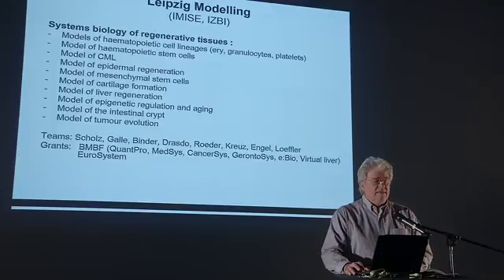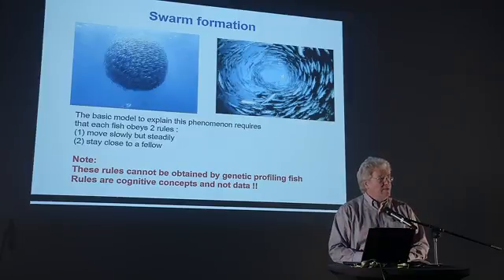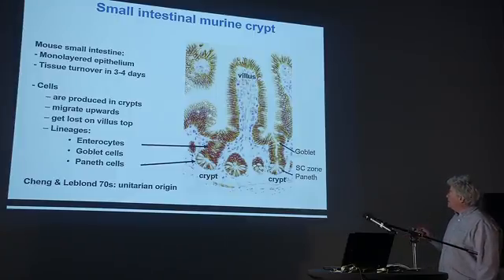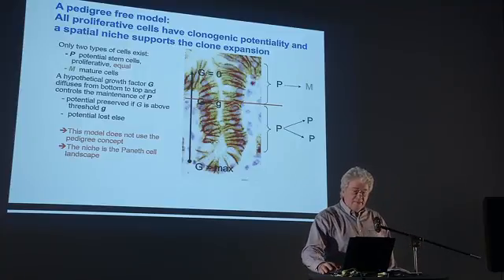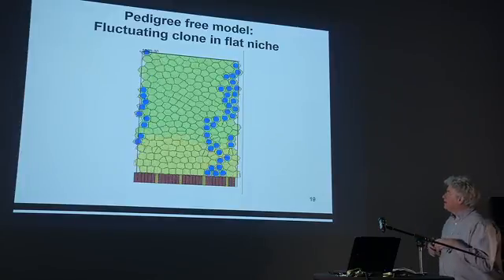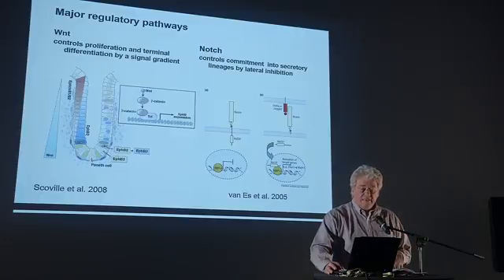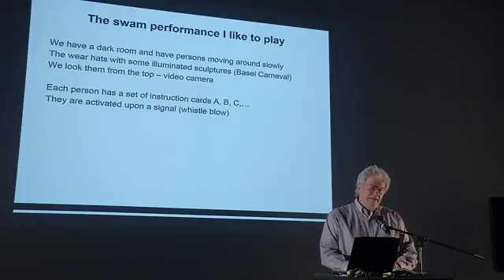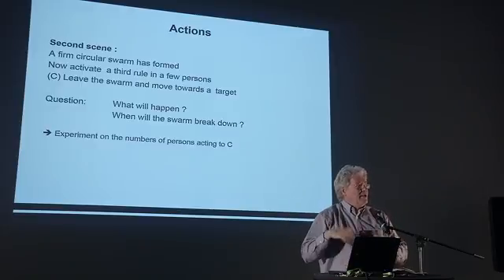Prof. Dr. Markus Loeffler - Artsci Nexus Think Tank - 9 Evenings Revisited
ART/SCI NEXUS PRESENTS
9 Evenings Revisited: In Theory, as in Practice...
April 11-15, 2016 in the Kunstkraftwerk Leipzig
Art Director - Candace Goodrich

Universität Leipzig IMISE -INSTITUT FÜR MEDIZINISCHE INFORMATIK, STATISTIK UND EPIDEMIOLOGIE, Kulturstiftung des Freistaates Sachsen, Kulturamt Leipzig.

WIEL Videoproduktion